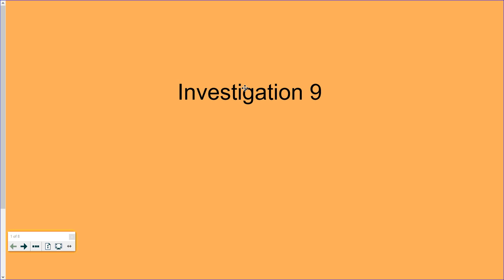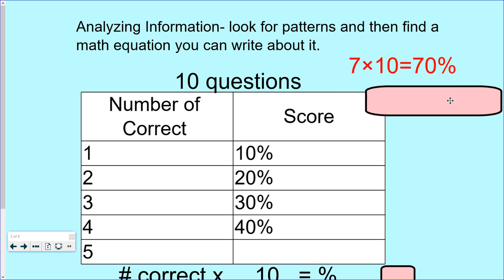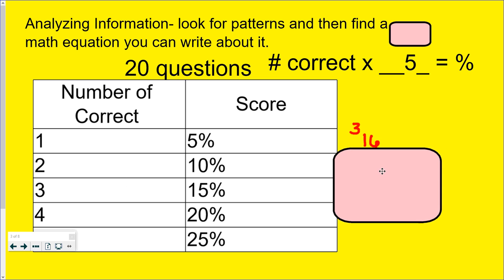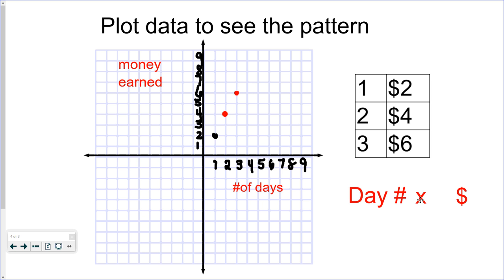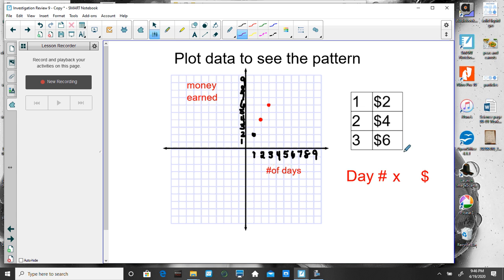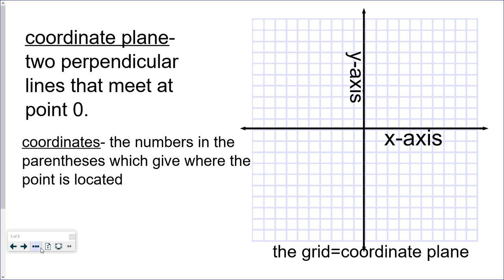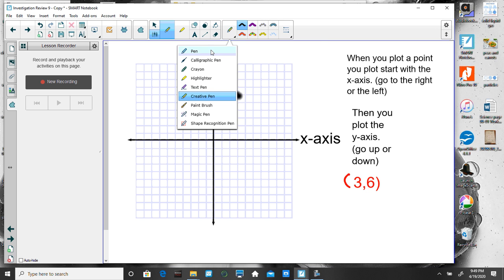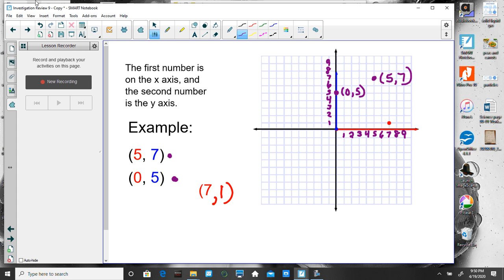4th grade investigation review 9